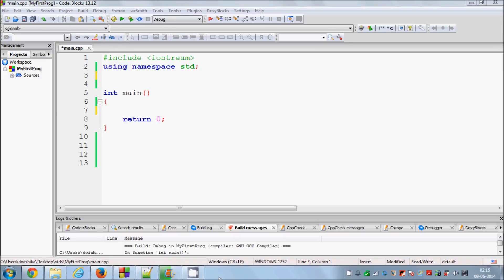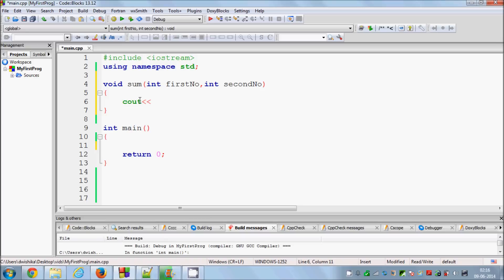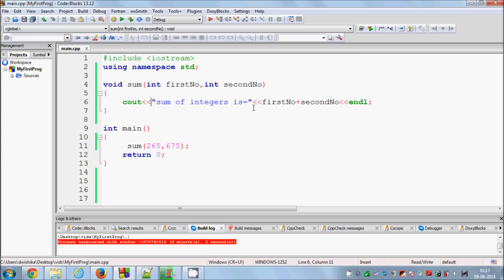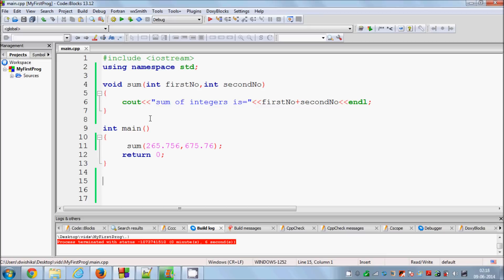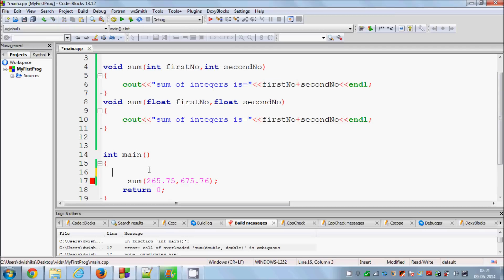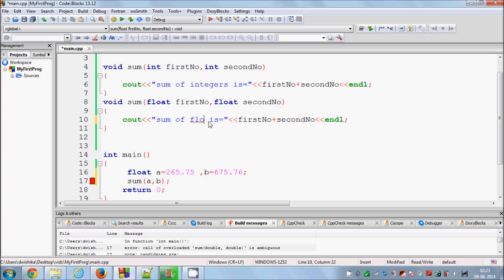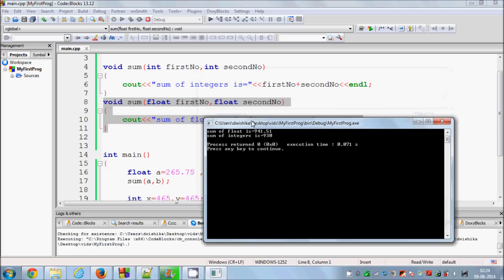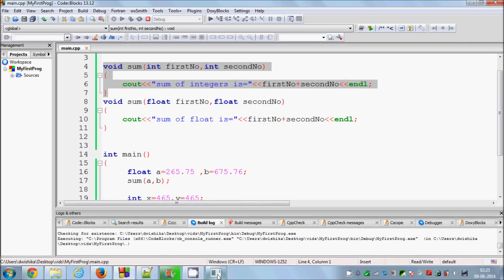C++ Tutorial for Beginners 17 - Function Overloading